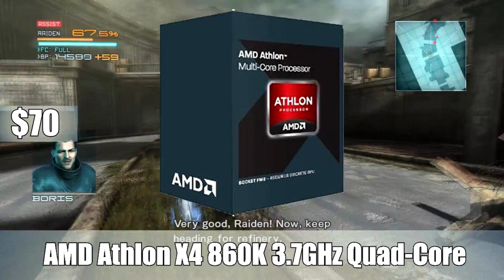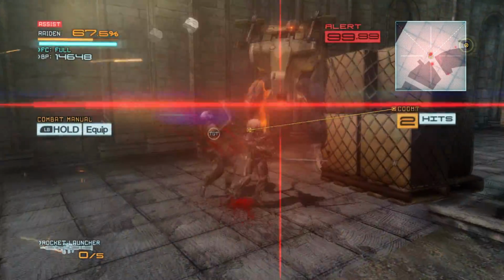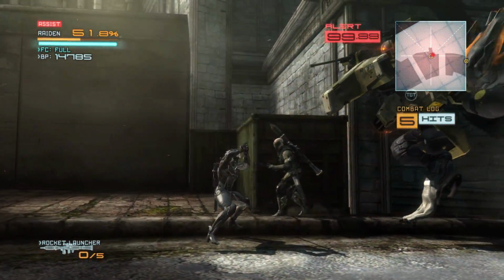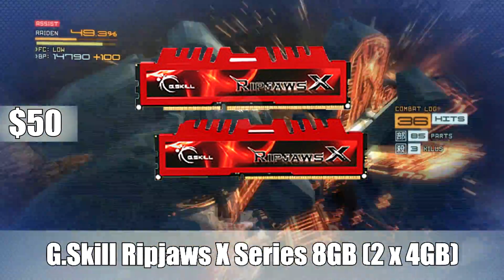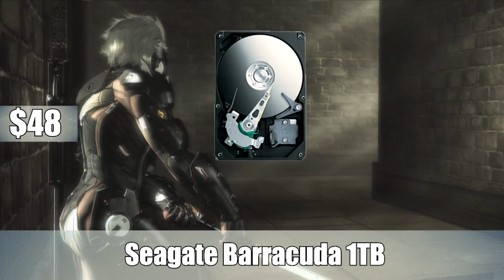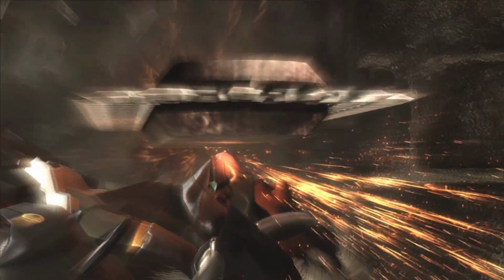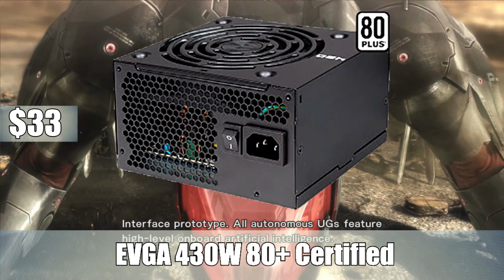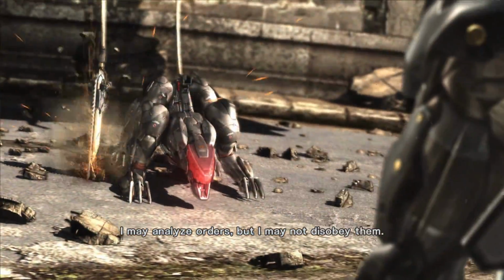AMAZING $450 Gaming PC Build Runs The Witcher 3: Wild Hunt! 1080p Budget Gaming PC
This is a budget $450 Gaming PC Build.  This is similar to the price of a console and can run The Witcher 3 at 1080p.  It can obviously run other games as well such as Grand Theft Auto V(GTA V), Arma III, Dying Light, Battlefield, COD etc.

Parts List-
CPU-AMD Athlon X4 860K 3.7GHz Quad-Core Processor
GPU-XFX Radeon R9 270 2GB Core Edition Video Card
Motherboard-Gigabyte GA-F2A88XM-D3H
HDD-Seagate Barracuda 1TB
Case-NZXT Source 210 (Black) ATX Mid Tower
PSU-EVGA 430W 80+ Certified